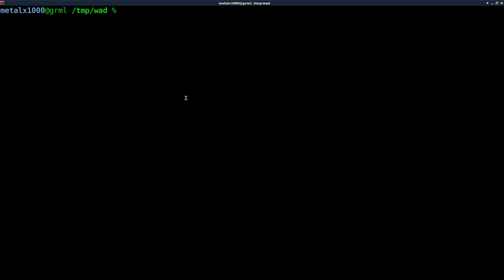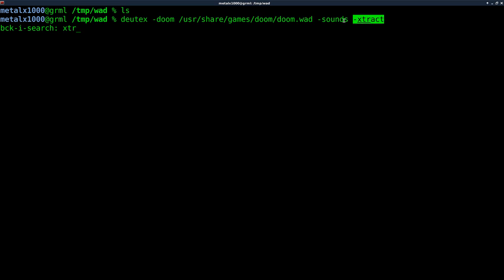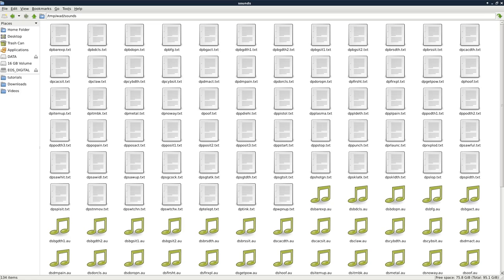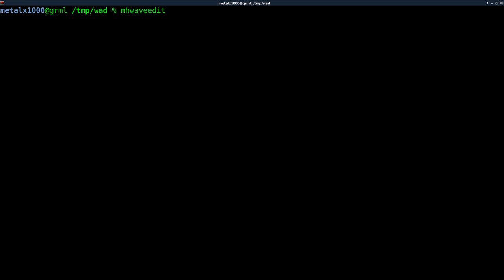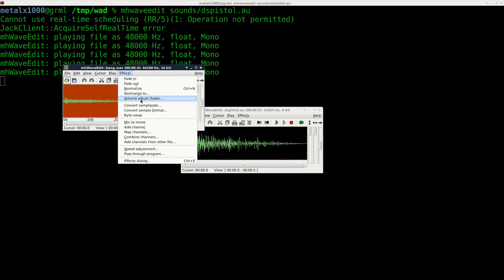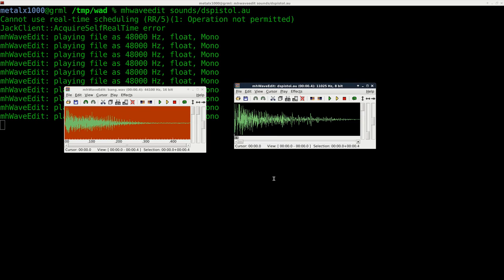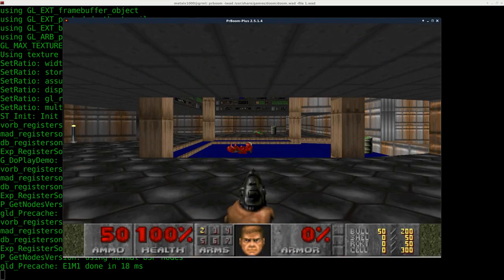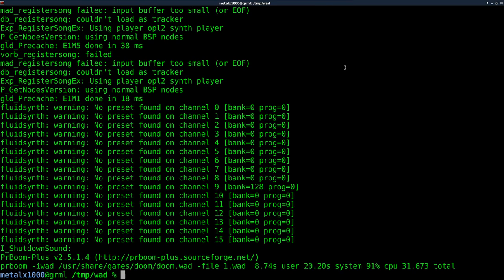11 Doom Wad Editing Sounds Texture with Deutex Linux Tutorial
Karl Arvid
Vinay Sud